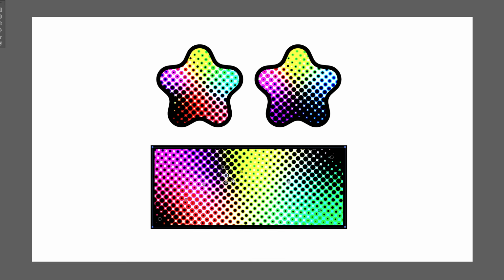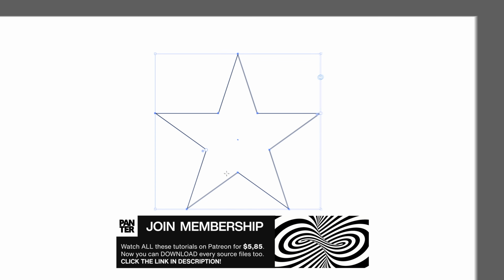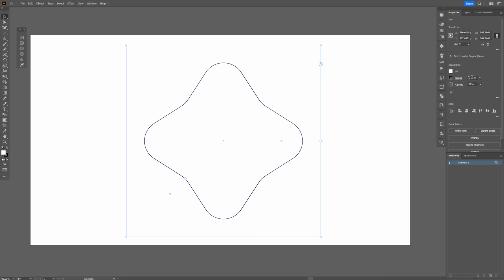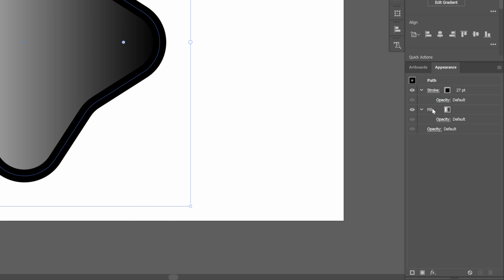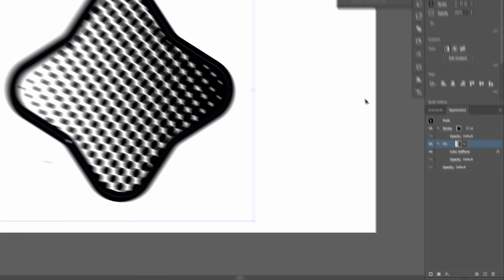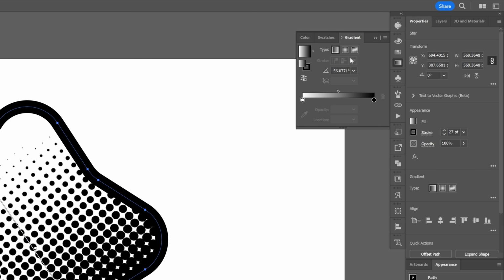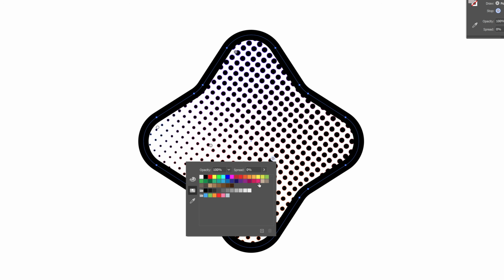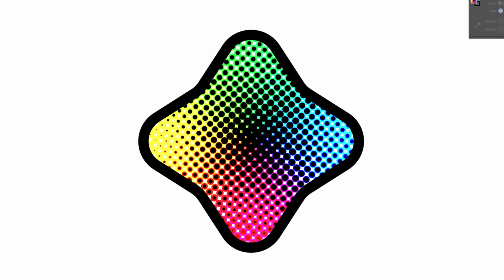How to Make Multi Colored Halftones in illustrator